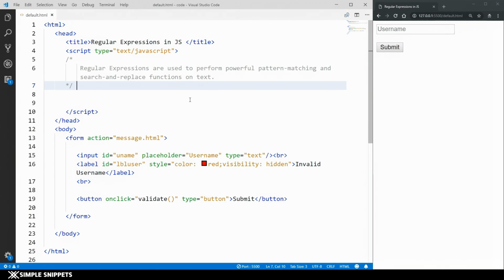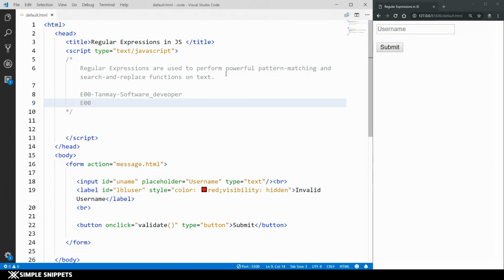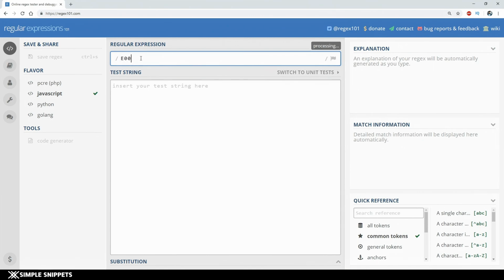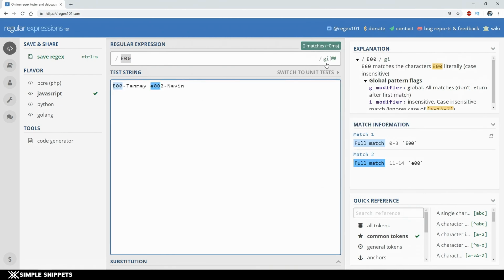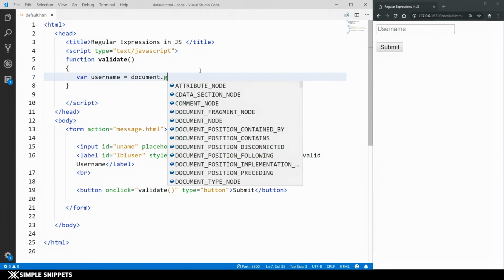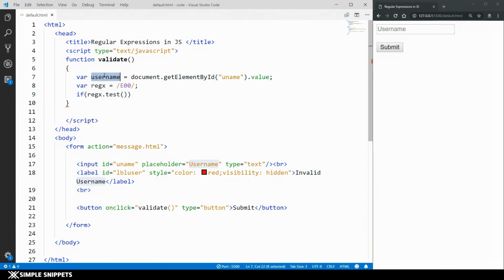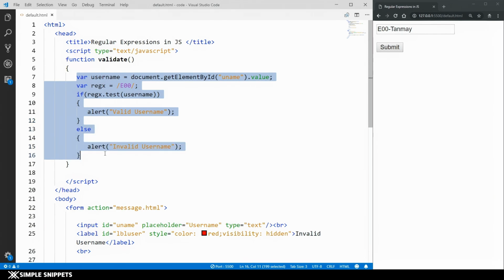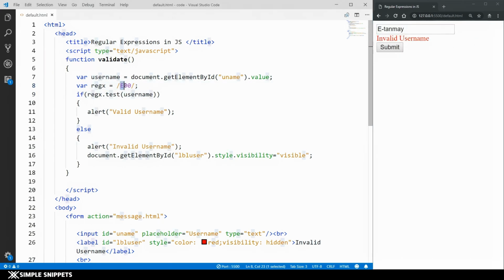29 - Regular Expressions in JavaScript (Part - 1) | JavaScript Programming tutorials for Beginners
In this javascript tutorials for beginners video, we will study and understand Regular Expressions and how you can use them to perform validations while taking inputs. Regular Expressions in javascript can also be used to restrict users from giving invalid inputs.